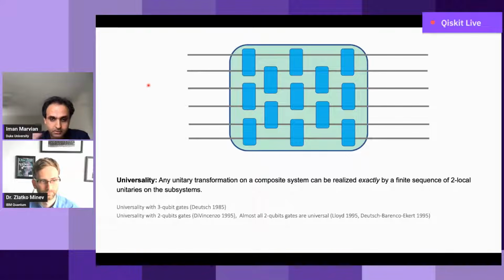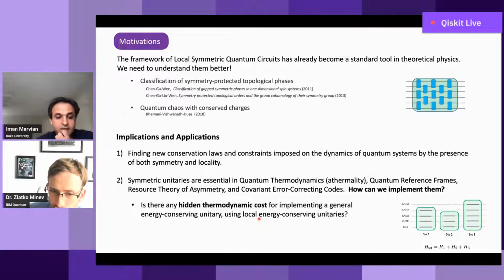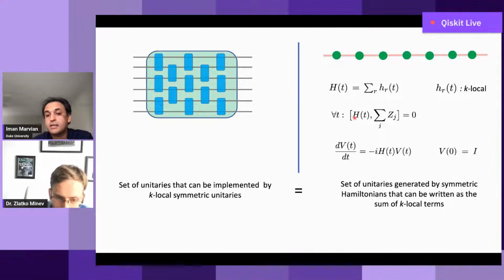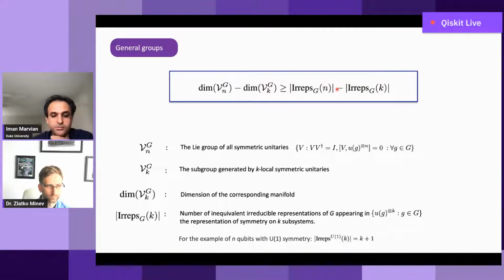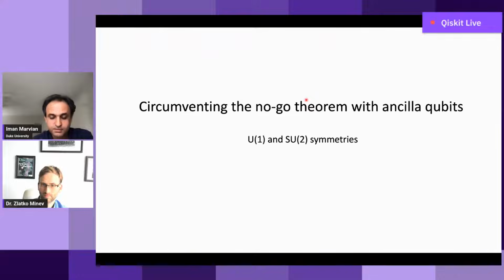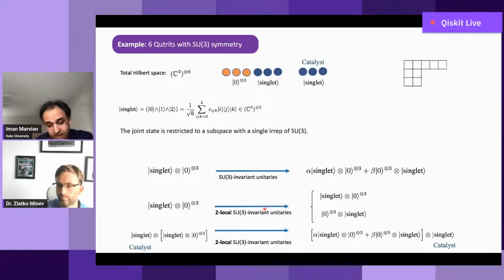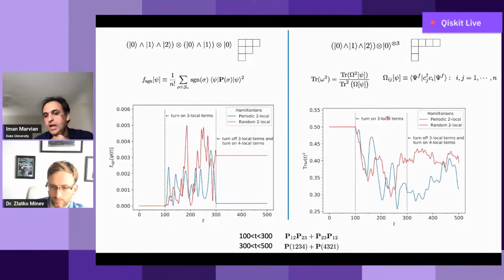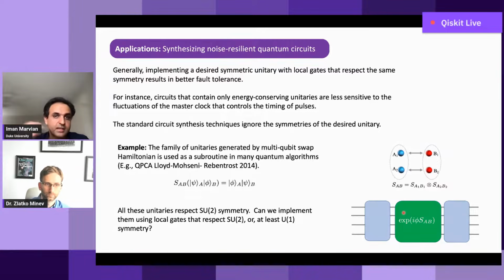Symmetric Quantum Circuits | Qiskit Seminar Series with Iman Marvian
Qiskit Seminar Series with Iman Marvian
Symmetric Quantum Circuits: How, in the presence of symmetry, locality restricts realizable unitaries

Speaker: Iman Marvian
Host: Zlatko Minev, PhD.

Abstract:

According to a fundamental result in quantum computing, any unitary transformation on a composite system can be generated using so-called 2-local unitaries that act only on two subsystems. Beyond its importance in quantum computing, this result can also be regarded as a statement about the dynamics of systems with local Hamiltonians: although locality puts various constraints on the short-term dynamics, it does not restrict the possible unitary evolutions that a composite system with a general local Hamiltonian can experience after a sufficiently long time. In this talk, I show that this universality does not hold in the presence of conservation laws and global continuous symmetries: generic symmetric unitaries on a composite system cannot be implemented, even approximately, using local symmetric unitaries on the subsystems. I also argue that in some cases this no-go theorem can be circumvented using ancilla qubits. For instance, any rotationally-invariant unitary on qubits can be realized using the Heisenberg exchange interaction, which is 2-local and rotationally-invariant, provided that the qubits in the system interact with a pair of ancilla qubits.

Bio:

Iman Marvian is an assistant professor in the departments of Physics and Electrical & Computer Engineering at Duke University. He received his Ph.D. in Physics in 2012 at the University of Waterloo and Perimeter Institute for Theoretical Physics in Waterloo, Canada. Before moving to Duke, he worked as a postdoctoral researcher at the University of Southern California and MIT. Marvian has a broad research interest in quantum information and computation theory. He has worked on topics, such as quantum circuits, quantum algorithms, quantum resource theories and quantum thermodynamics, symmetry-protected topological order, quantum error suppression, and open quantum systems.